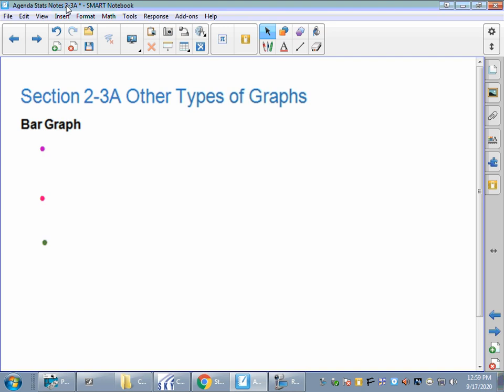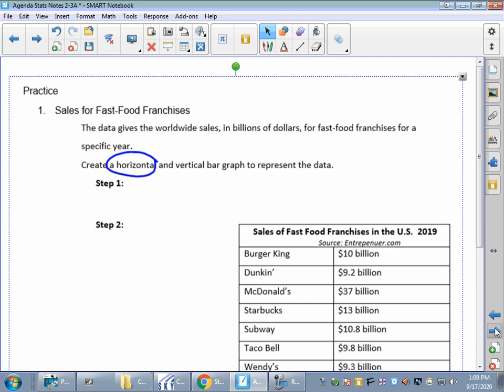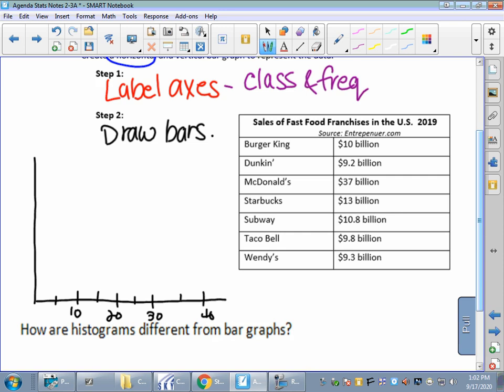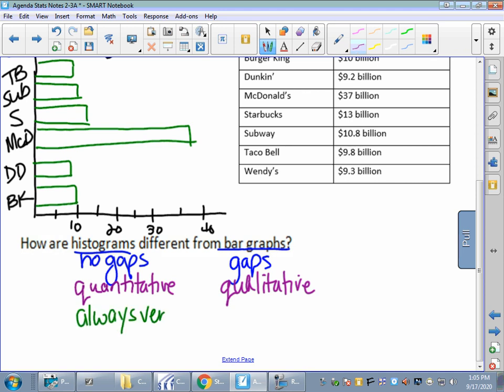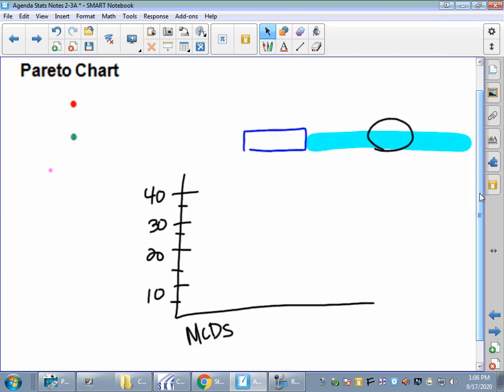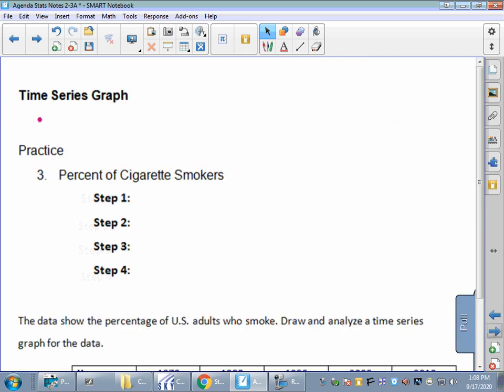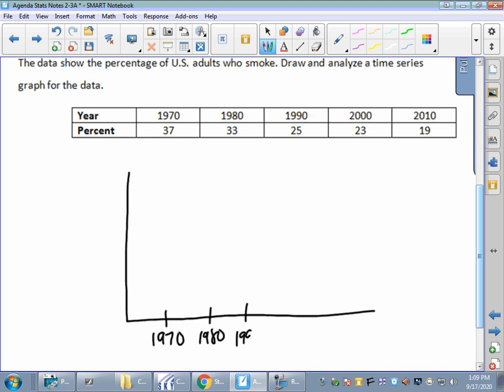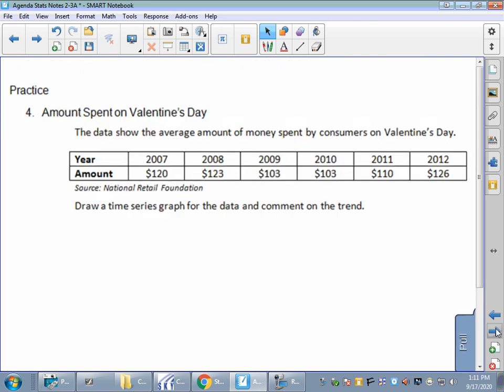Stats Lesson 2-3A